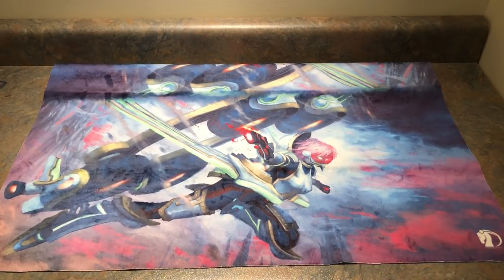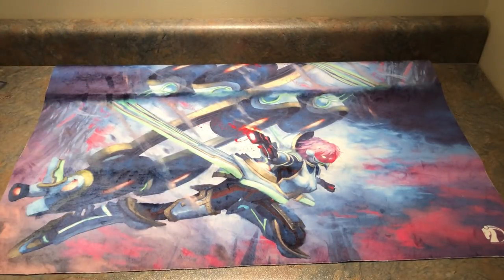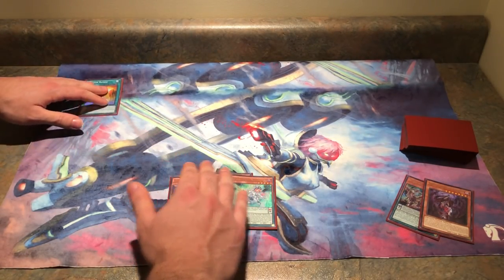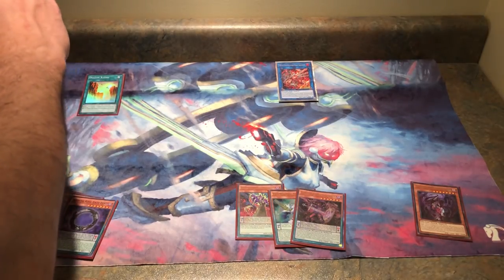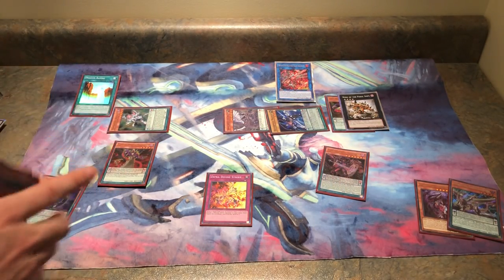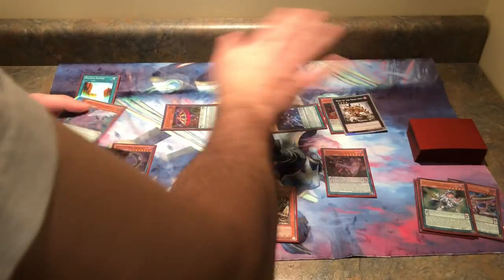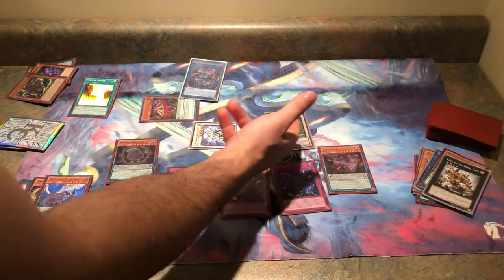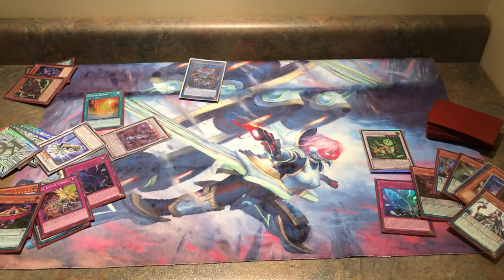BROKEN!!! PENDULUM NAT BEAST TURBO COMBO TUTORIAL!!!! DESTROYSSS META LOL 5 NEGATES!!! YUGIOH!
--- GET YOUR ELECTRUM MAT NOW!!! PRIVATELY MSG ME IF INTERESTED!